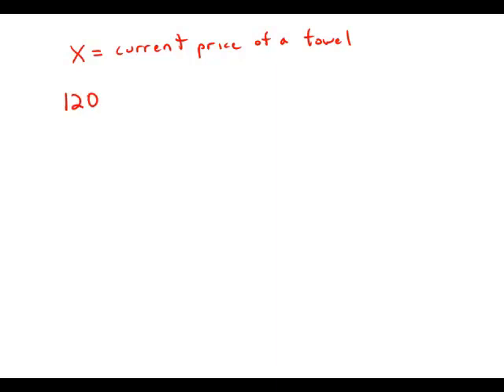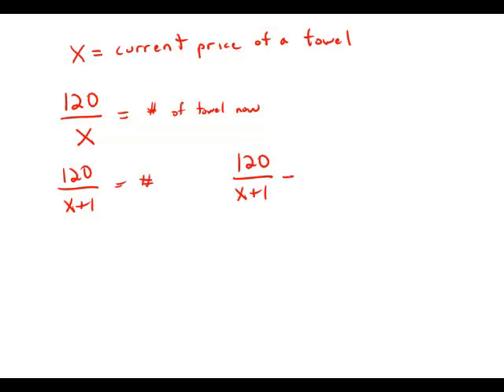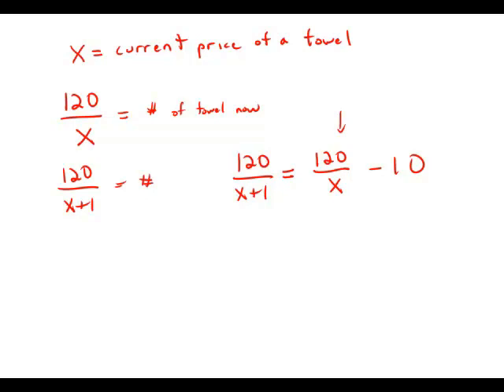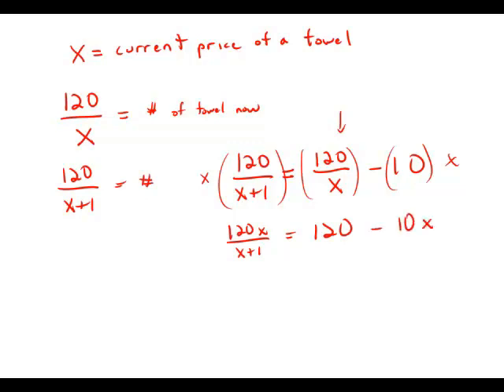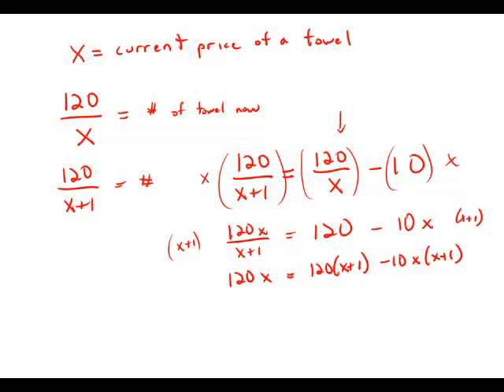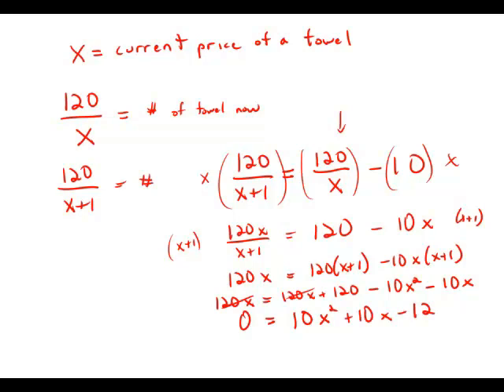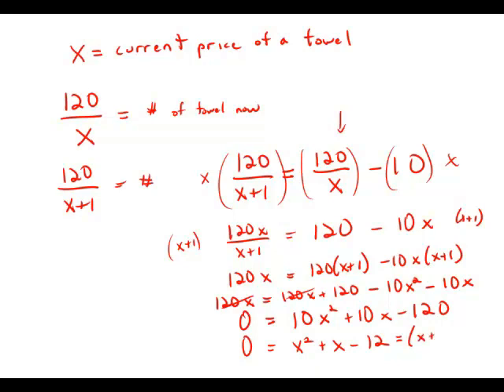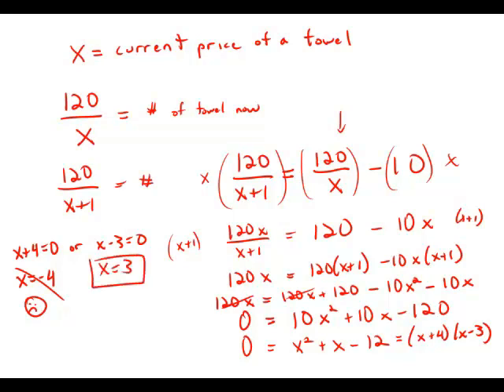GMAT Official Guide 13: Problem Solving 203